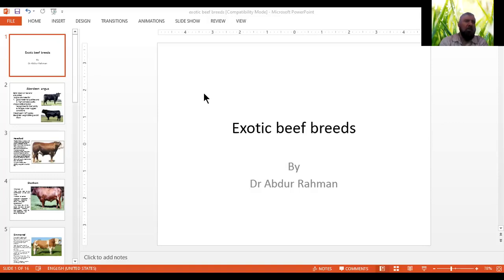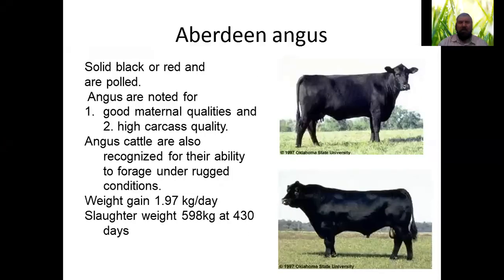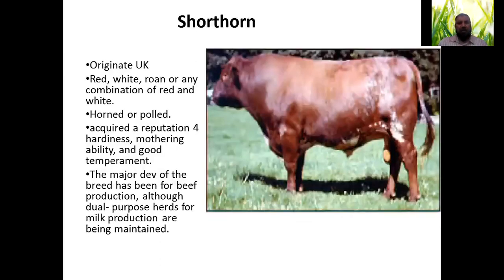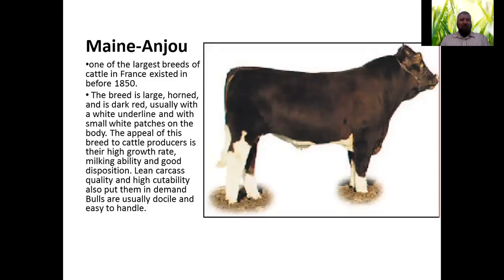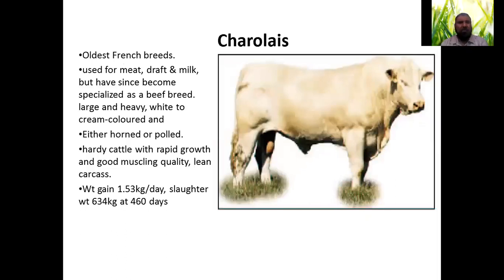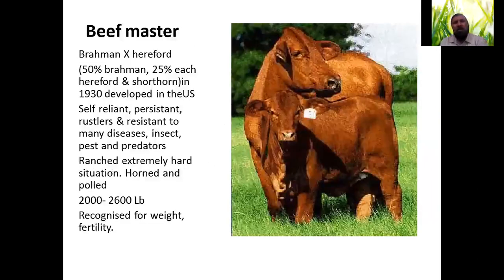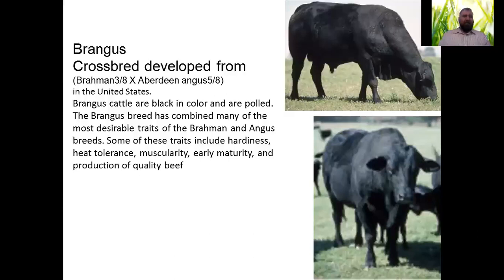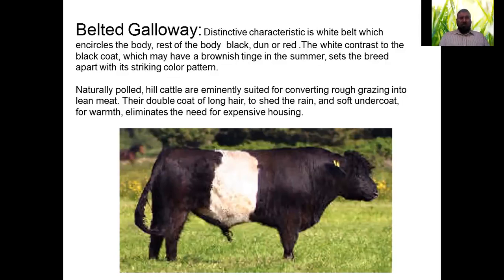Livestock Exotic Beef Breeds lecture-3 | Veterinary| Animal Husbandry | Animal science| DVM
Livestock Breeds lecture 3
Prof- Abdur Rehman Sir
Exotic Beef Breeds
1. Aberdeen Angus
2. Hereford
3. Shorthorn
4. Simmental
5. Maine Anjou
6. Limousin
7. Gelbvieh
8. Charolias
9. Blonde d' Aquitaine
10. Belmont Red
11. Beef Master
12. Bonsmara
13. Brangus
14. Dexter
15. Belted Galloway